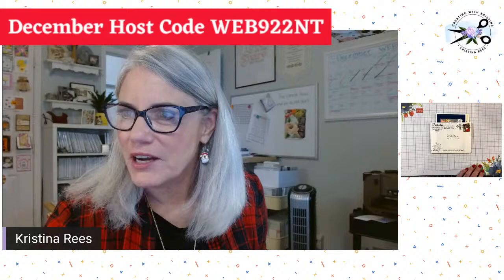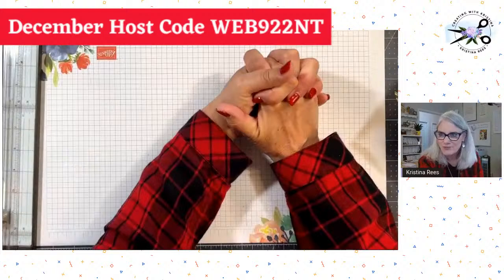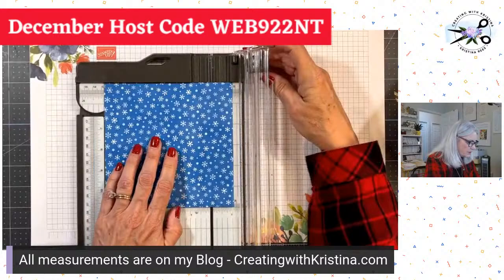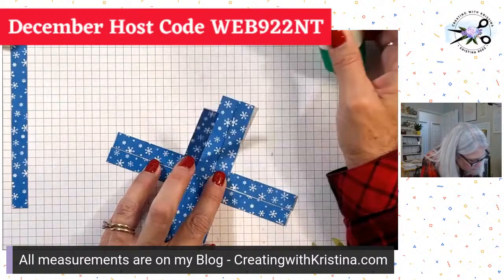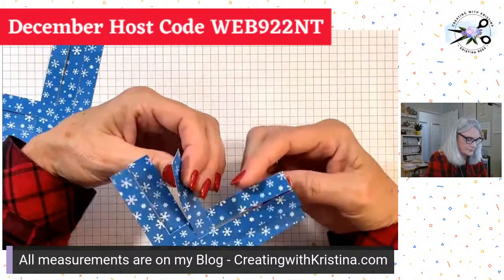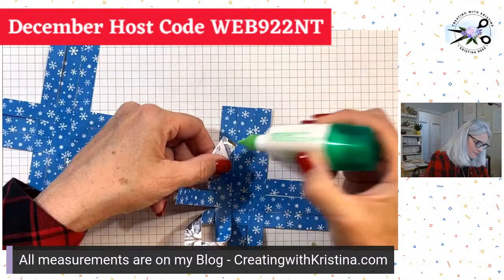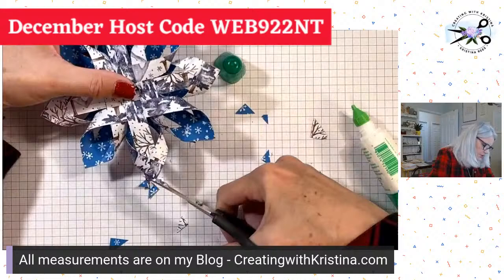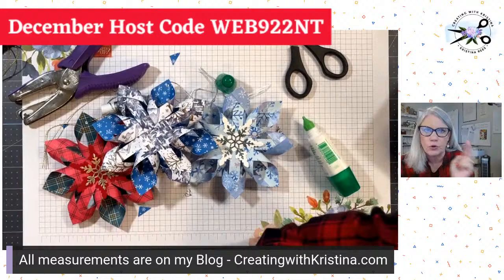Scandinavian Paper Star Tutorial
Making Christmas tree decorations is such a fun family tradition. Here is one from my family to yours.